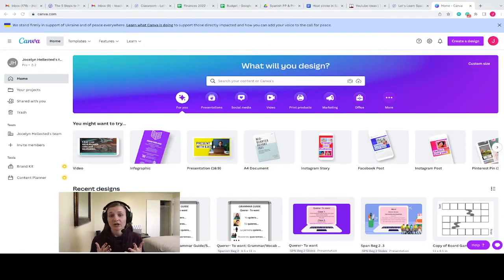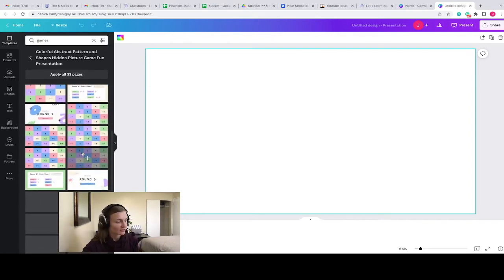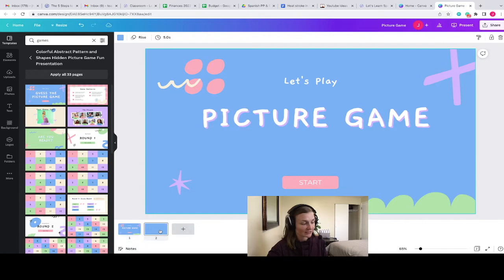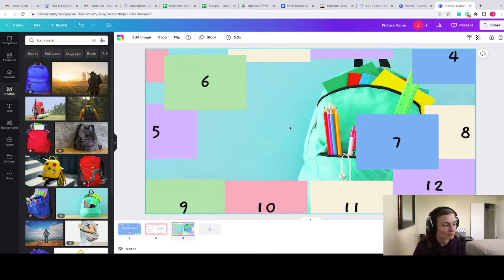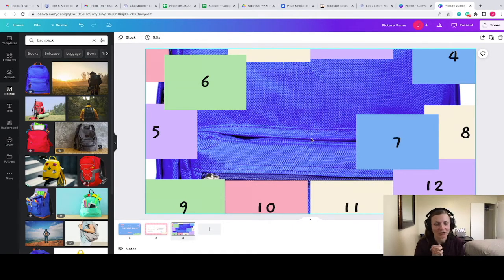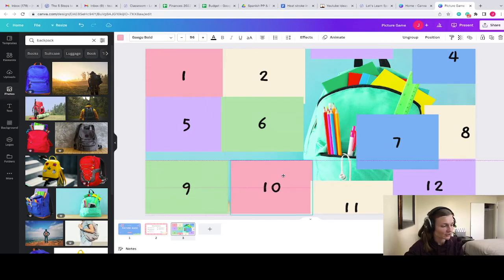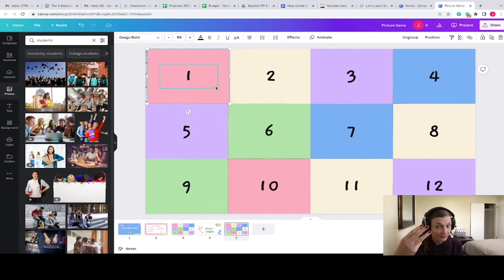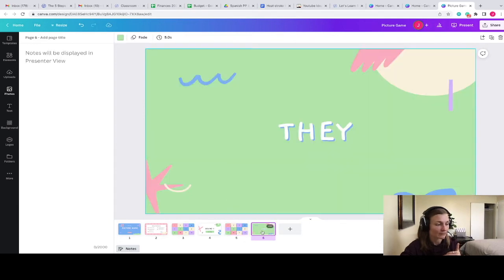How to Create a Fun Guess the Picture Game on Canva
Do you like learning with me? Check out my FREE & Paid workshops :)

Canva is a great tool for online teachers. In this video, I show you how to create and play a fun "guess the picture game" on Canva. This game is creating using a Canva template but can be edited to relate back to your specific lesson. This game can be used to practice new vocabulary, sentence structure and verb tenses which makes it perfect for the online language classroom!